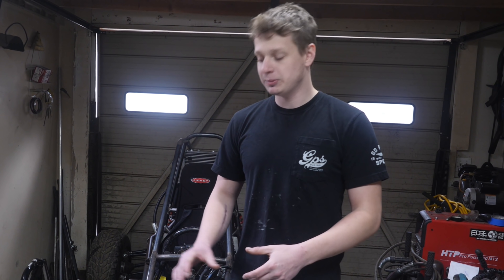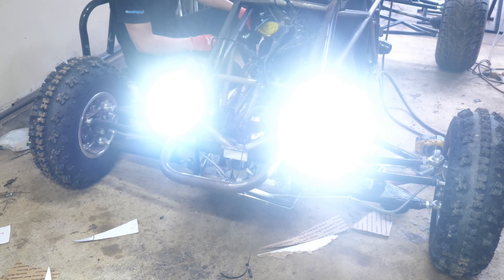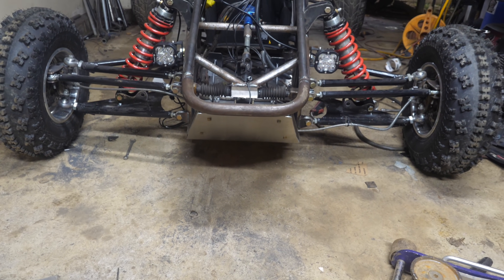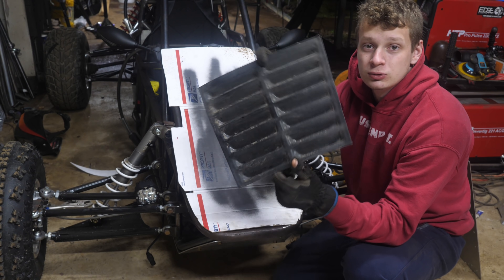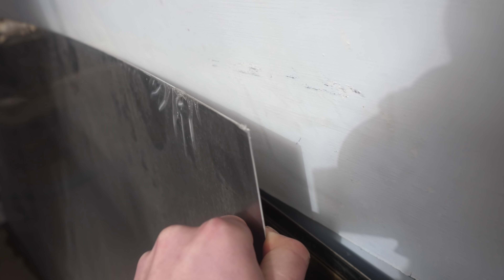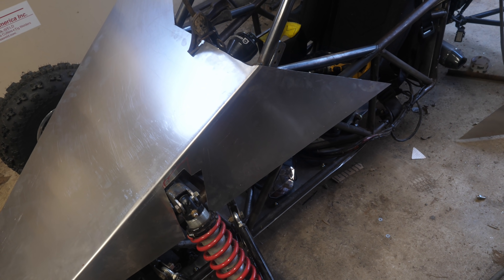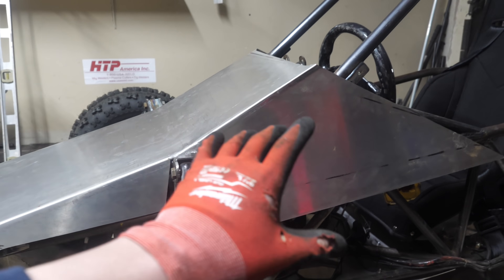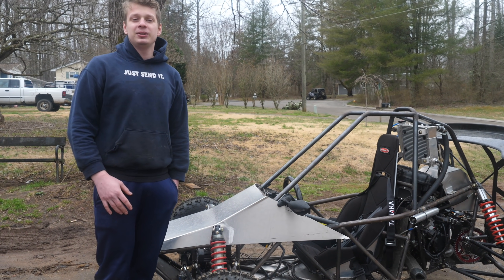Building Cyber Truck Inspired Body Kit for my Go Kart!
In today's episode I install lights and a custom aluminum body kit on my suzuki gsxr600 powered crosskart. (Like sierra cars) But lighter. I talk about some plans I have with making it street legal!